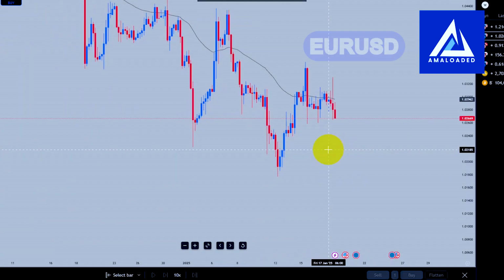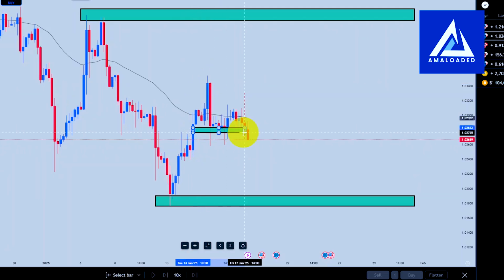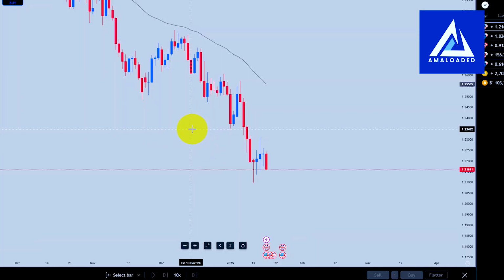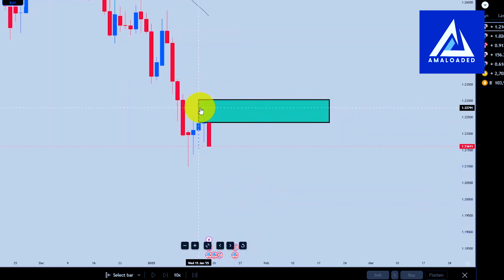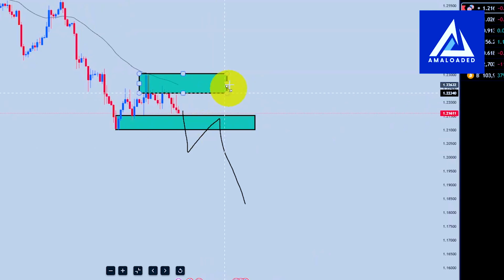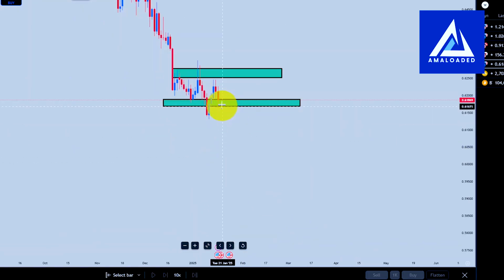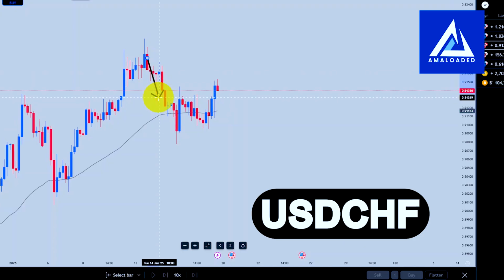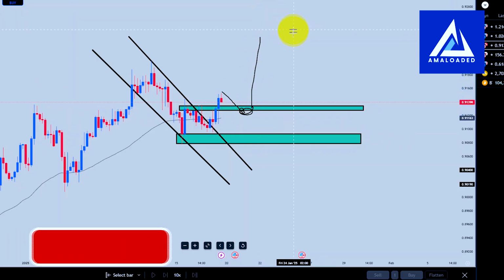How To Trade Intraday Price Action For Beginners